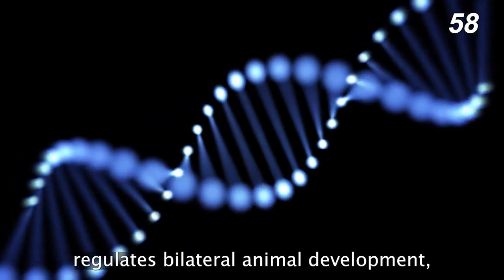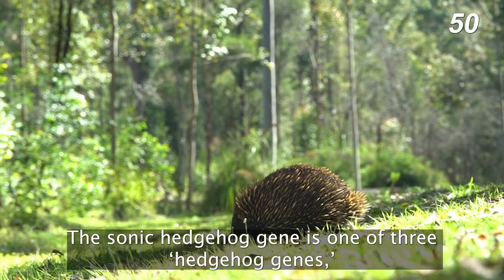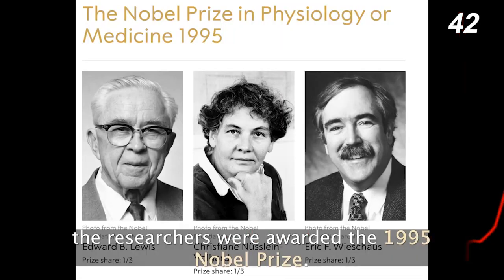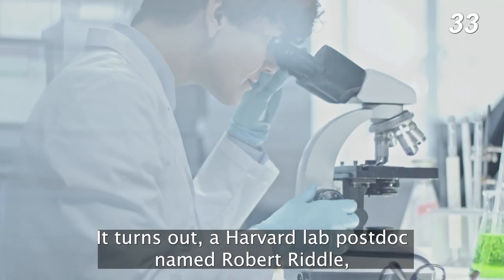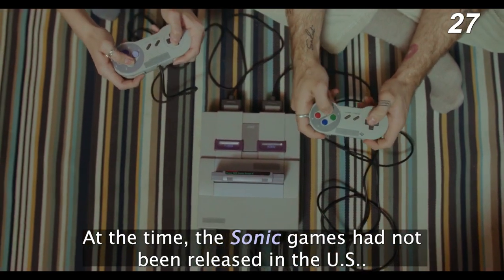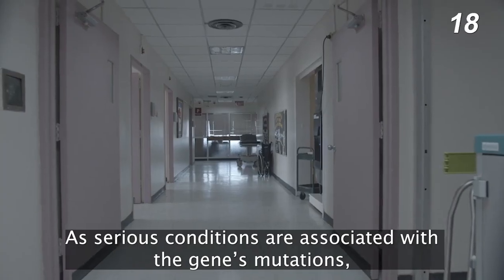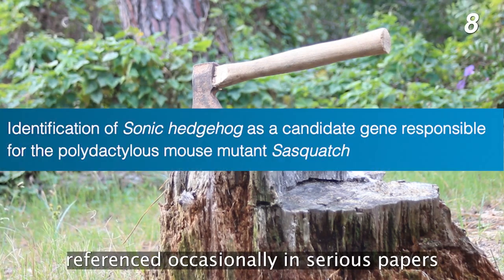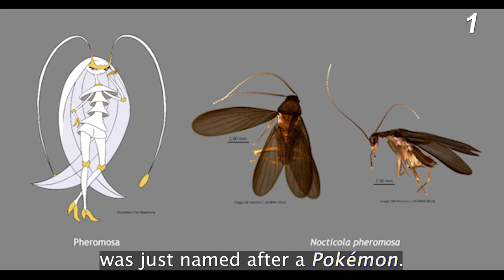The Sonic Hedgehog Gene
There’s an extremely important gene that regulates bilateral animal development, making sure that embryos properly form brains, limbs, and digits. You have it. Presenting: the Sonic Hedgehog.